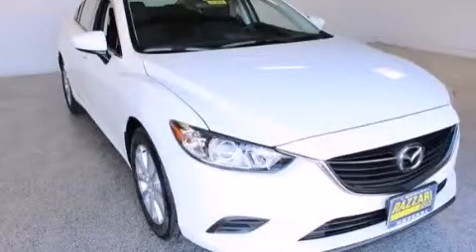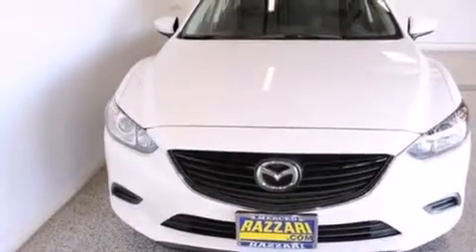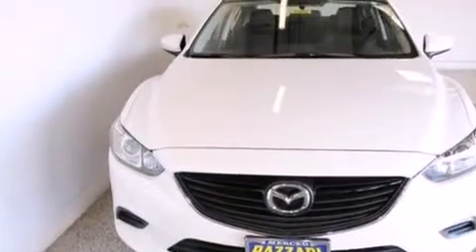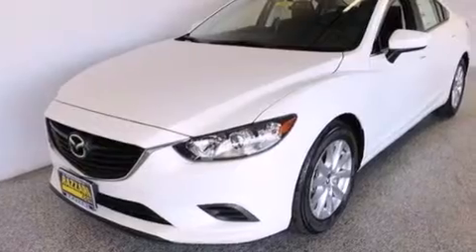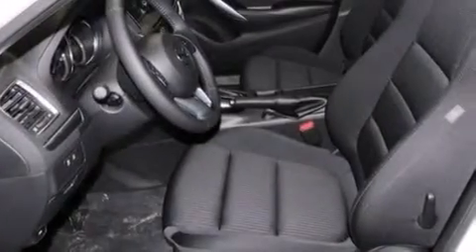2015 Mazda Mazda6 Merced CA 95340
We have been honored to serve the Merced CA area , we promise that your experience at our dealership will exceed your expectations ! Year : 2015 Make : Mazda Model : Mazda6 Engine : Regular Unleaded I-4 2.5 L/152 Trans .